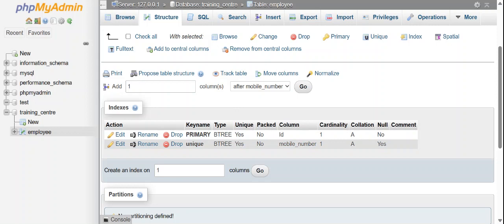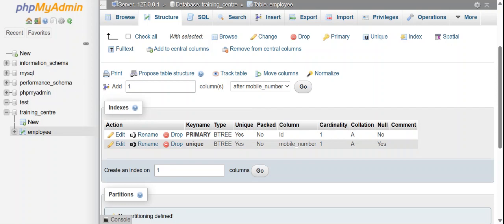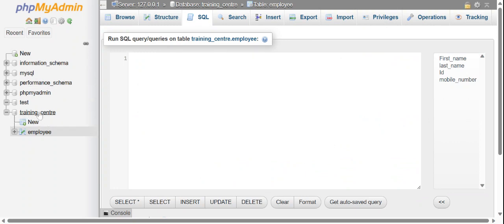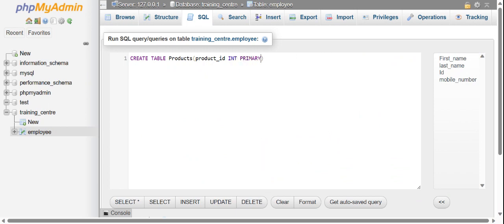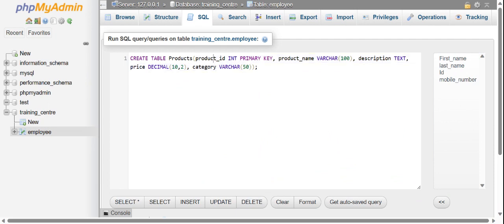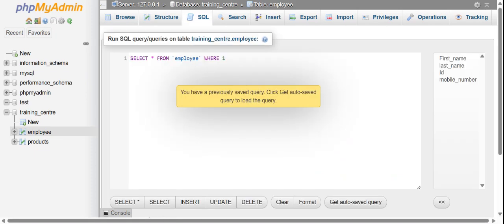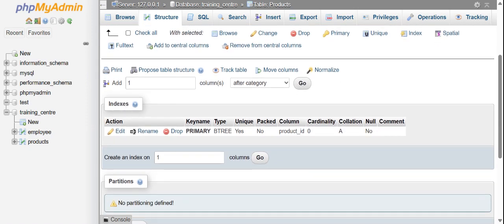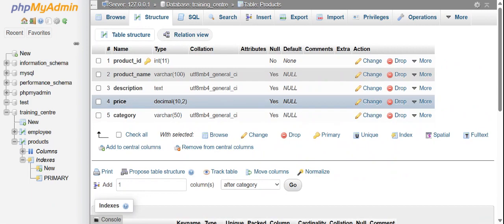Creating Database Tables in SQL: A Comprehensive Guide for Beginners | How to Create a Table in SQL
How to design a table in SQL
How to apply indexes while table creation in SQL